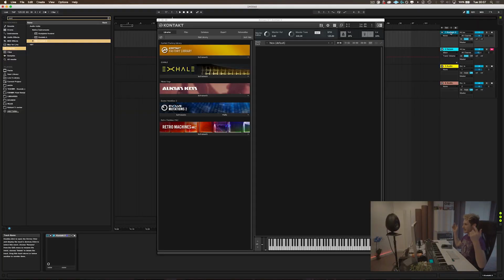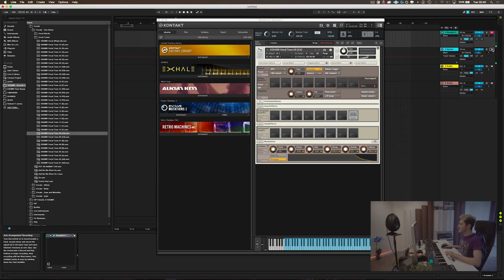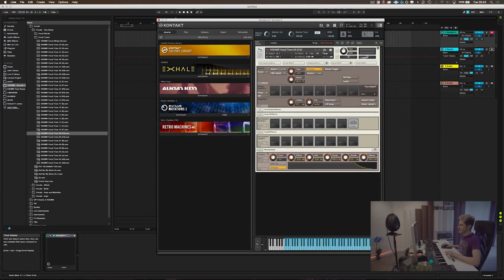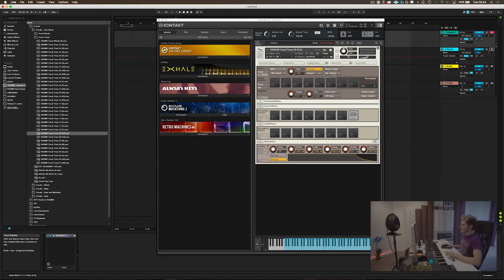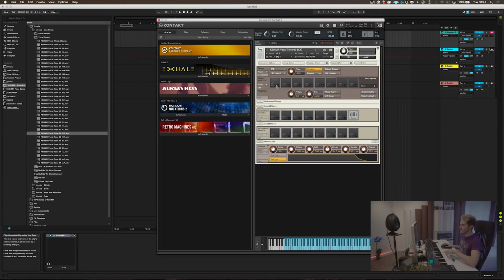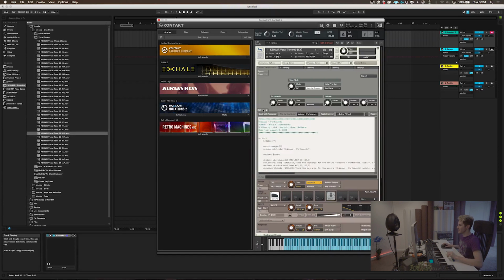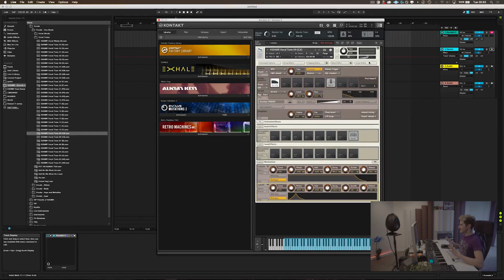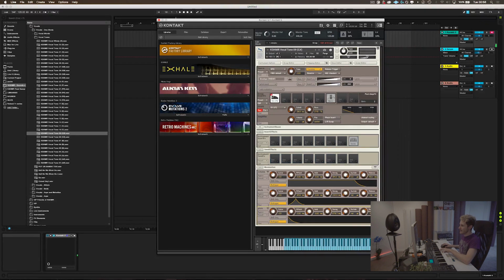How to : Kontakt Pitch Bend, Legato N Stuff (Part1)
Let's get crazy with samples and Kontakt